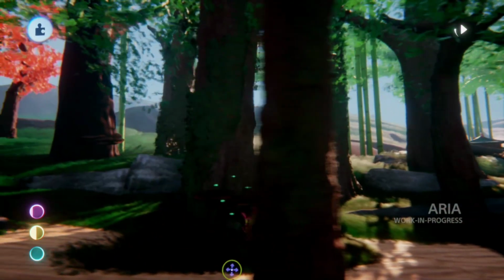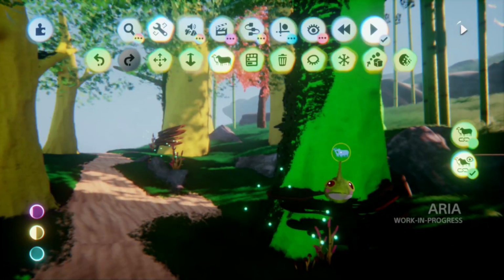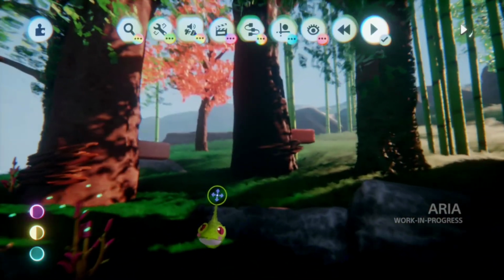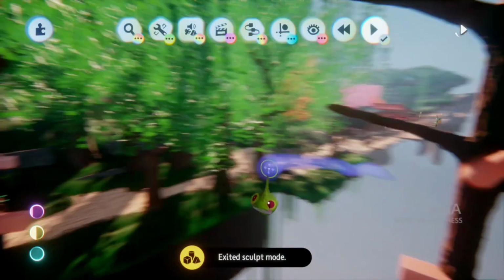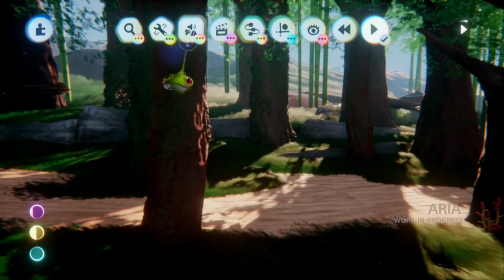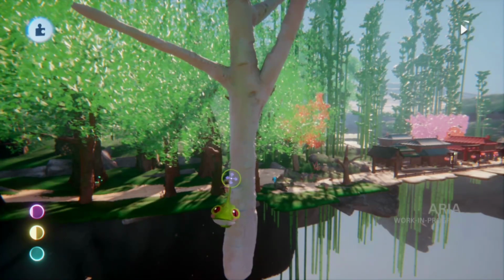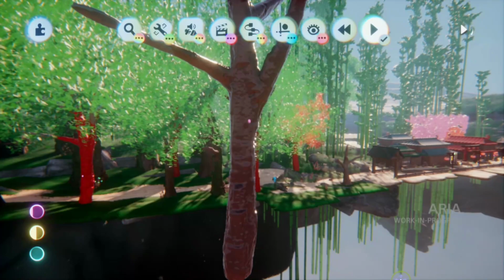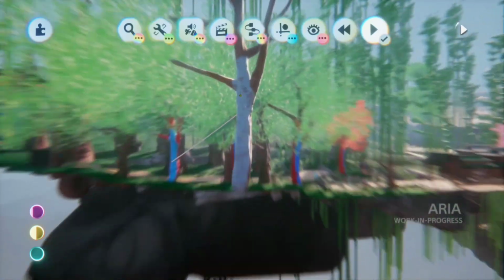Dreams Update 2.44 | Live Clone First Tips & Thoughts | Dreams PS4, PS5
Explaining my First Thoughts, Tips & Tricks if you should use these updates or not.

Chapters:
00:00 Intro